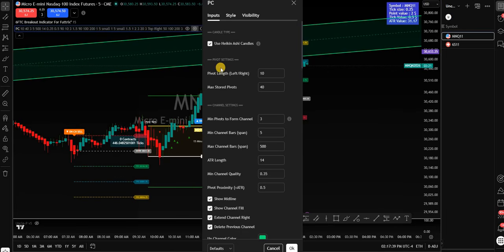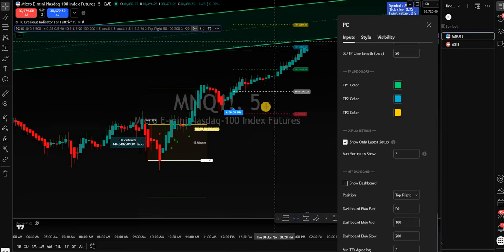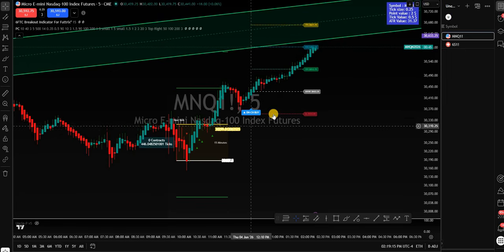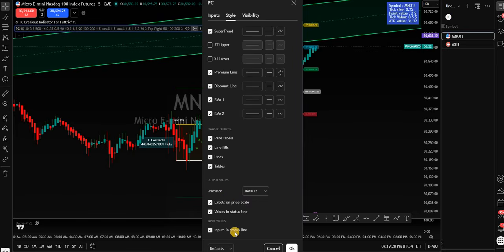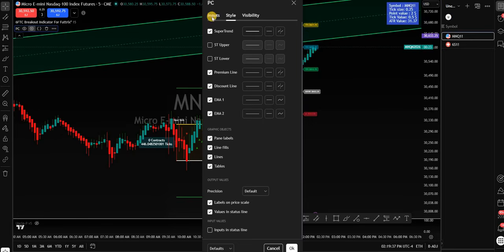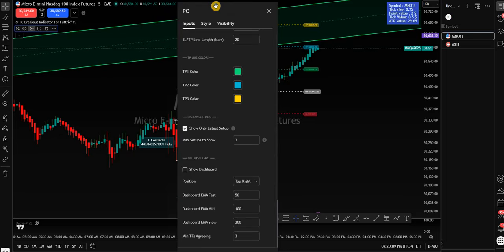THIS IS A GAMER CHANGER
Most traders spend years searching for the perfect indicator, strategy, or setup. The truth is that consistent profits usually come from mastering a few simple principles and applying them with discipline.

In this video, I share one of the most important lessons every trader needs to understand. If you apply what is covered in this video, you'll avoid many of the mistakes that keep traders stuck in a cycle of frustration and inconsistency.

Whether you trade futures, forex, gold, indices, or commodities, these principles can help you improve your decision-making, risk management, and overall trading performance.

If this doesn't help you become a better trader... nothing will.

✅ Learn to stop forcing trades
✅ Understand why patience pays
✅ Trade with the trend instead of against it
✅ Improve consistency and discipline
✅ Focus on what actually moves the needle